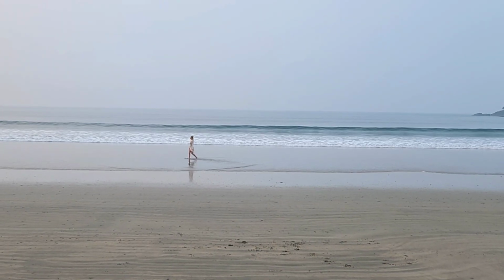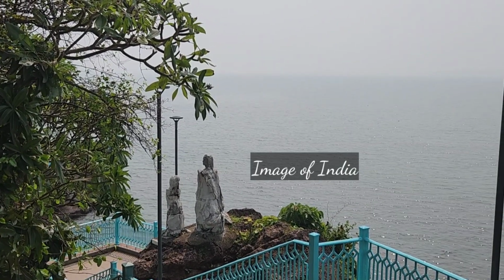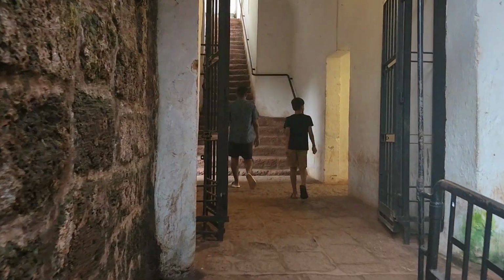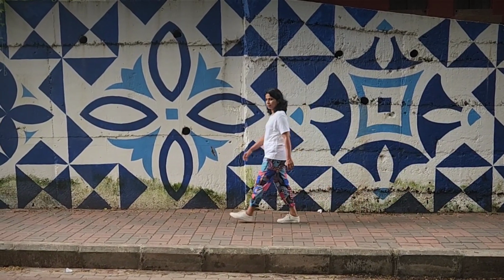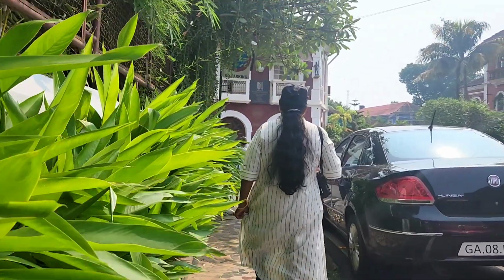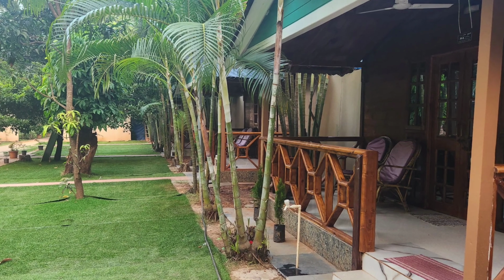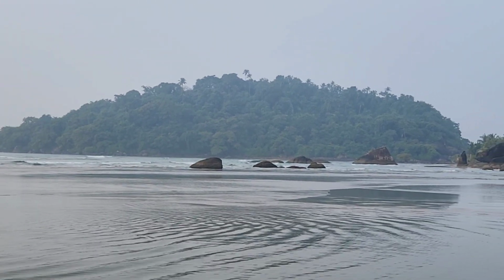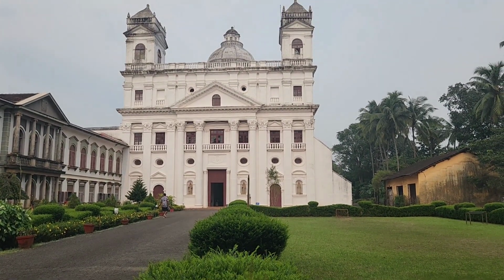Goa| Oxygen Palolem| Fountainhas| Making Home and Beyond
We explore Goa in 3 days. With Panaji as base we travelled to Baga Beach in North Goa and Palolem Beach in South Goa. The video includes our whole journey through Dona Paula Jetty, Baga Beach, Fort Aguada, Miramar Beach, Fountainhas, Palolem and Churches of Goa. I have tried to put in a brief review of the Hotels we stayed, The Hawaii Comforts and Oxygen Palolem and an introduction to some restaurants and bakeries like th Britto's Baga, Confetaria 31 de Janeiro and the Verandah restaurant.